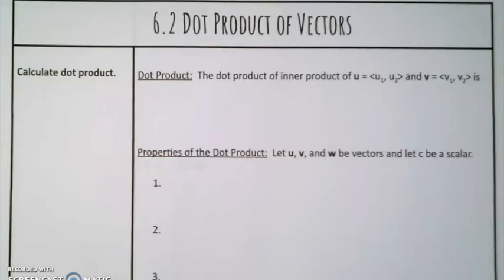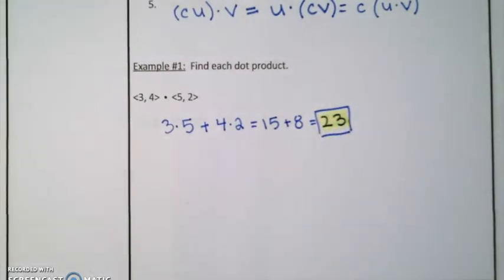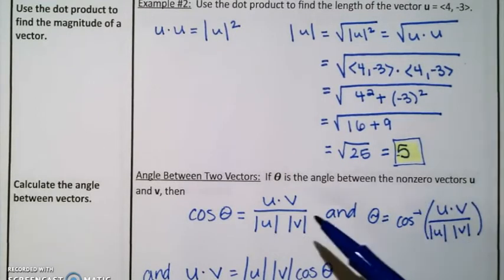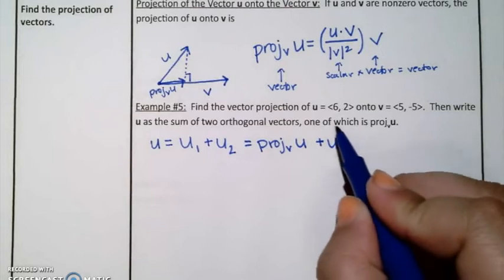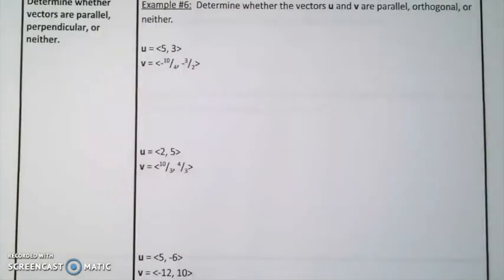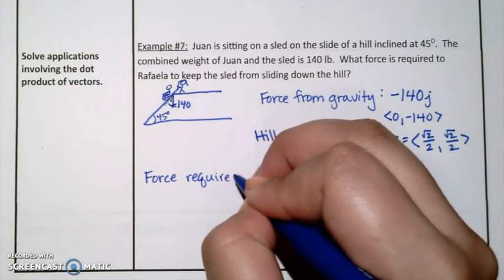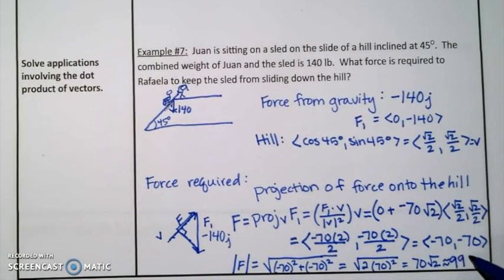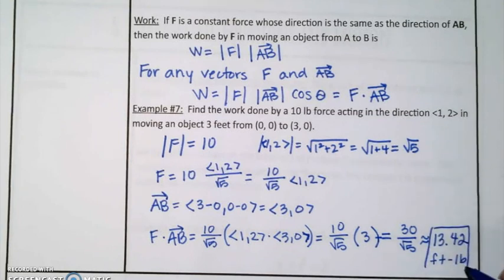6.2 Dot Product of Vectors